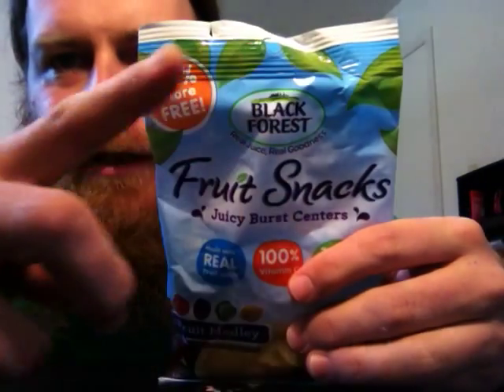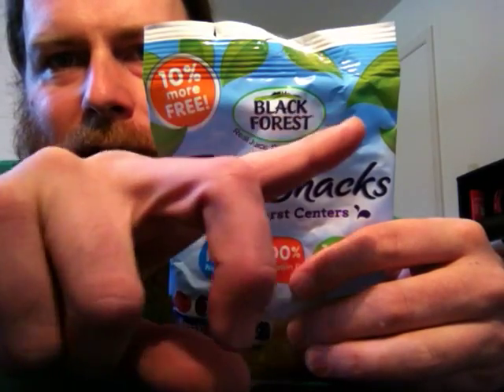Black Forest Fruit Snacks (Juicy Burst Centers) Candy Review